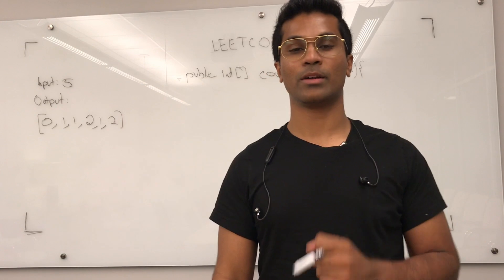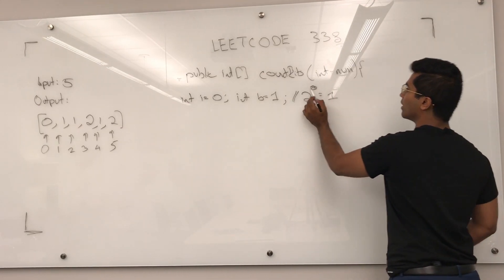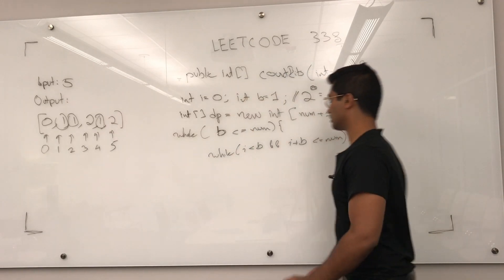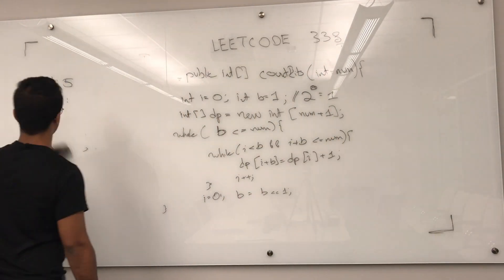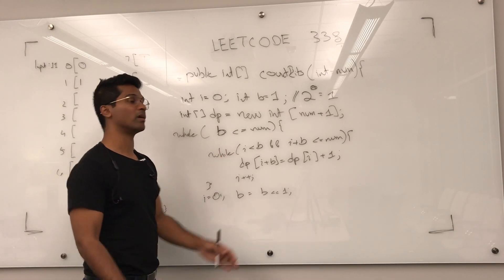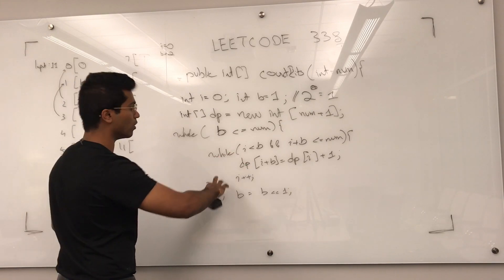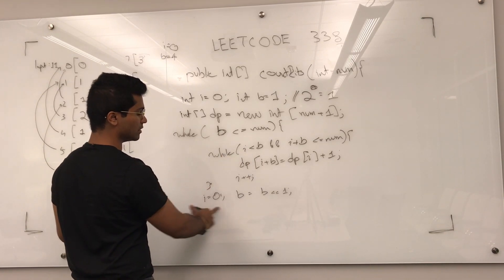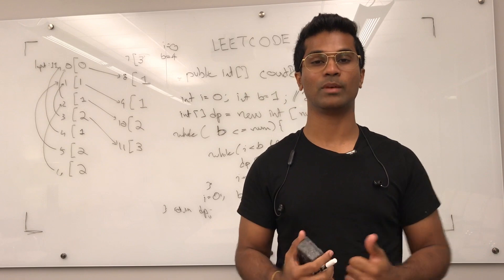(Old) Leetcode 338 - Dynamic Programming | Counting Bits